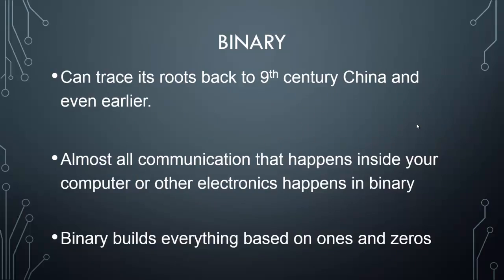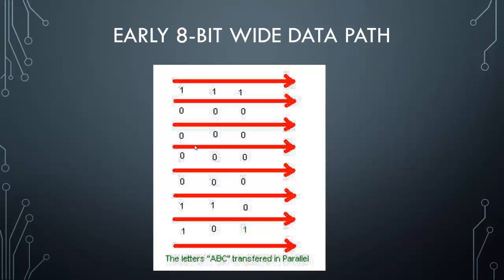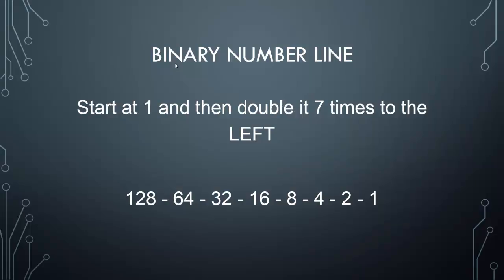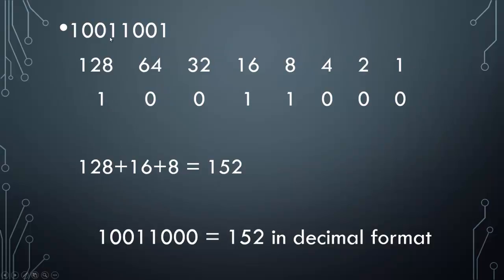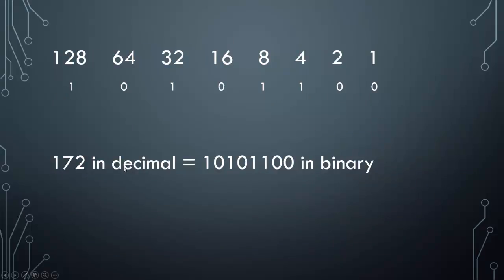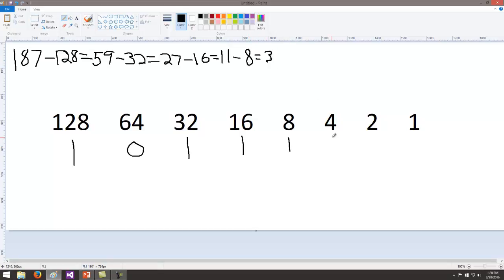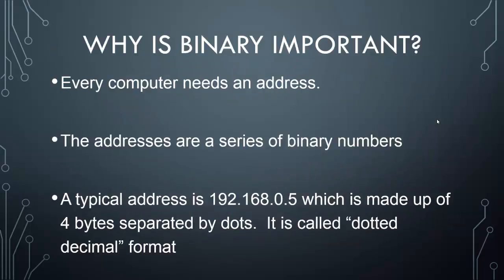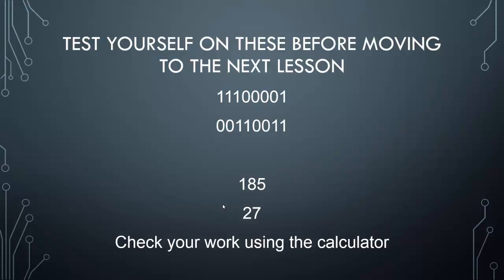Subnetting Part 1, Binary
The first video in the subnetting series.  Explains how to convert binary to decimal and decimal to binary.  Also explains the importance of understanding binary for the networking professional